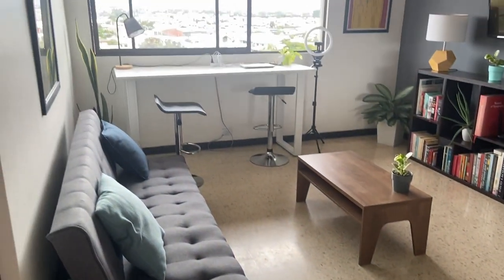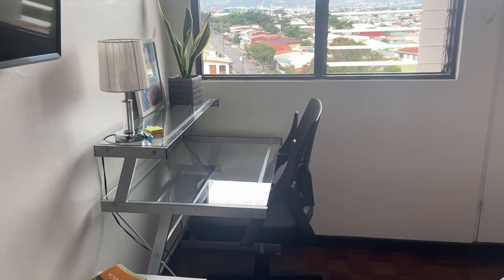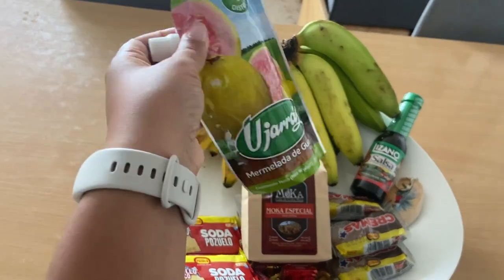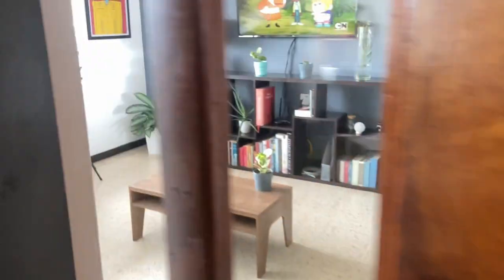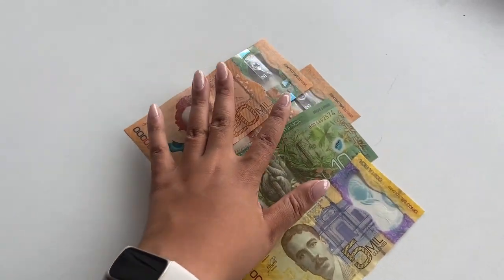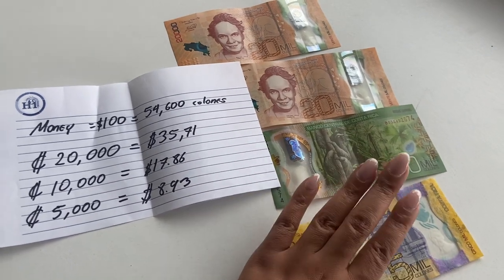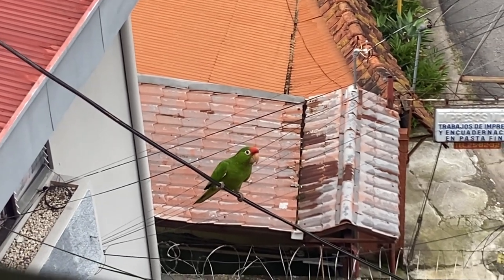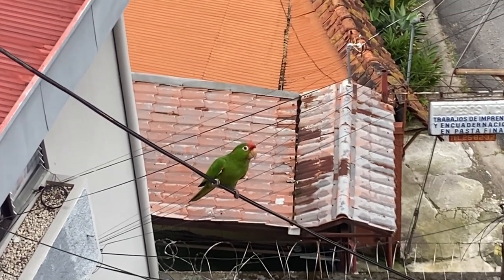My experience arriving to San Jose, Costa Rica for the first time!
Peace + Love! In this video, I am providing a quick overview of my journey into the country, my mistakes upon arrival, and more! You'll even see a quick tour of my Airbnb!

🎥 Equipment I Use for YouTube Production:

👉🏼Canon EOS 6D Mark II Digital SLR Camera
👉🏼Softbox Lighting Kit
👉🏼Professional Wireless Lavalier Lapel Microphone for iPhone
👉🏼Ring Light with 50'' Extendable Tripod Stand
👉🏼Camera Microphone for DSLR, iPhone, and Android Smartphones